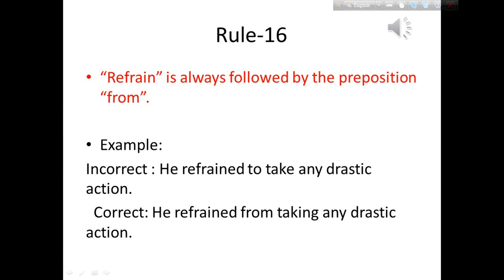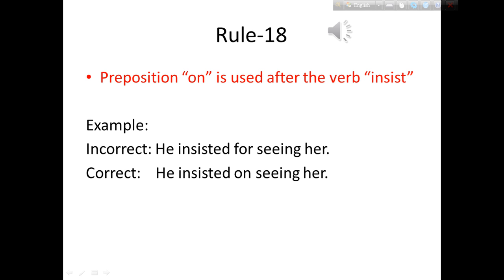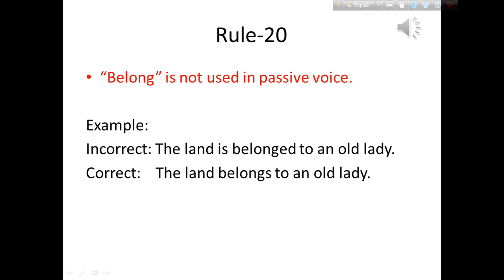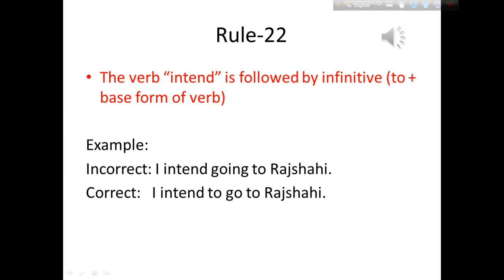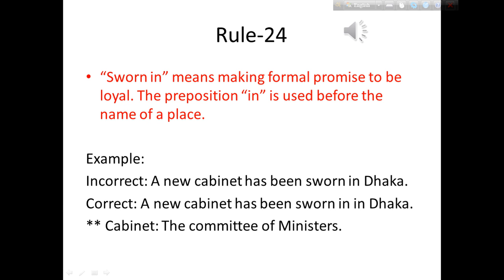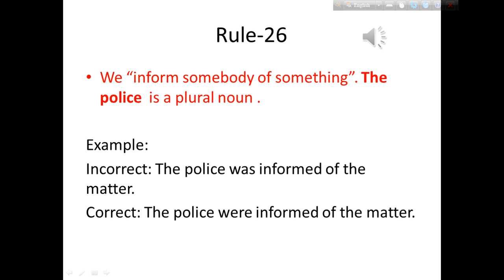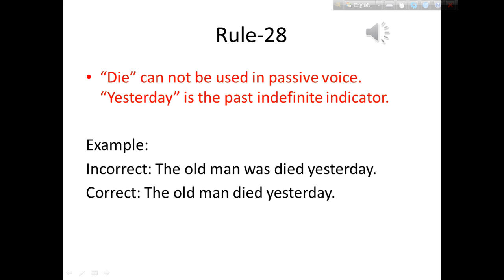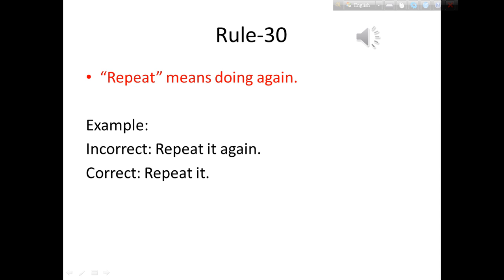Common Mistakes 2nd Class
Common Errors/Mistakes, Rules of Grammar, Honours 2nd Year, Non Credit English